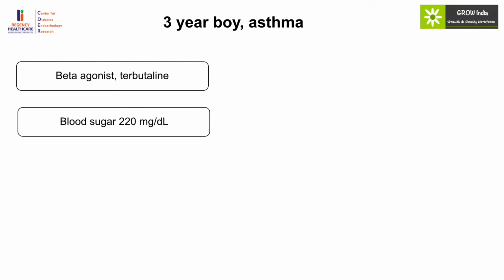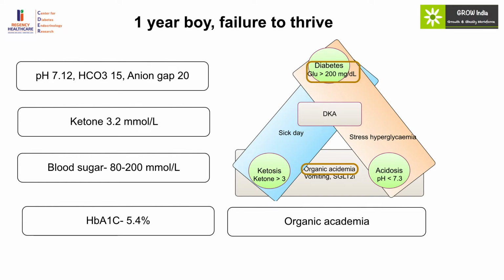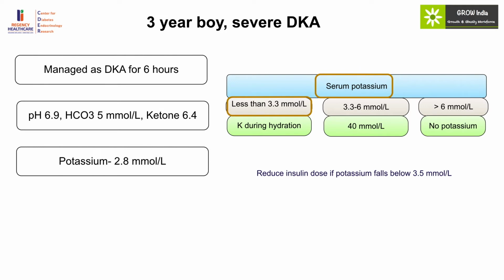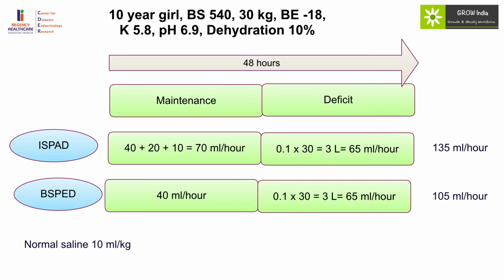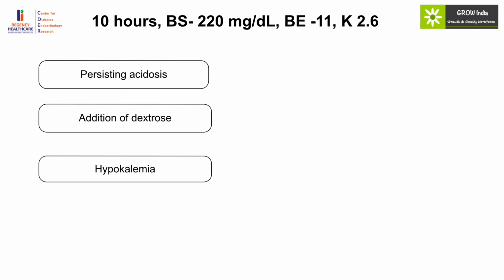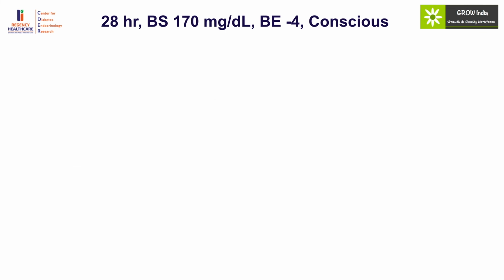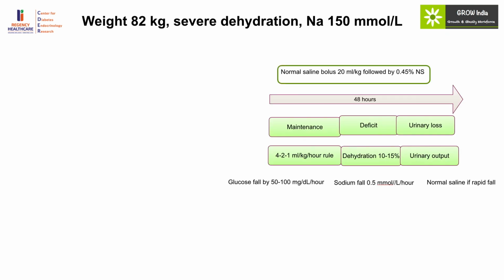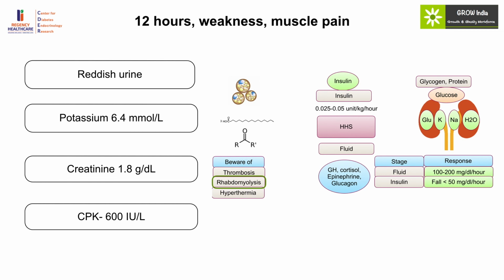GROW Society MedEClasses Hyperglycemic Emergencies Case Vignettes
Understand the nuances of management of hyperglycemic emergencies by dwelling into real life cases. for more learning.